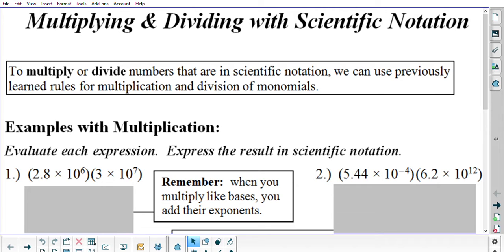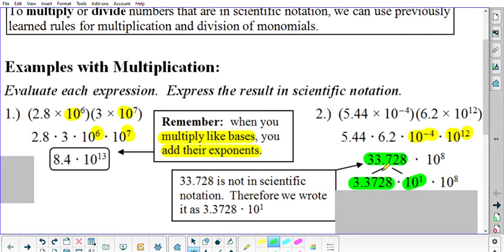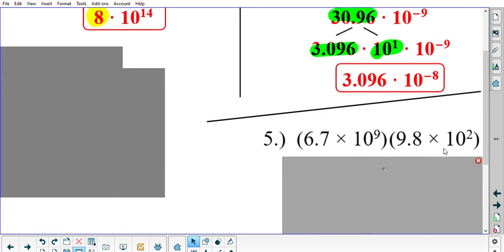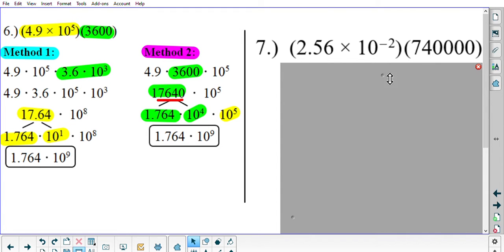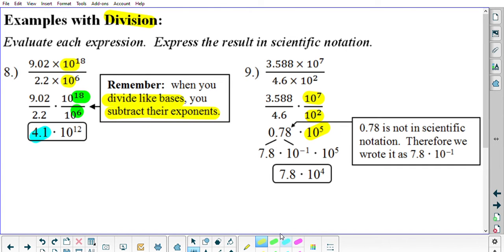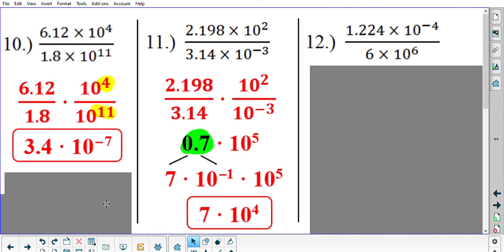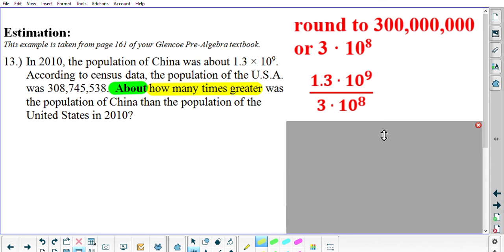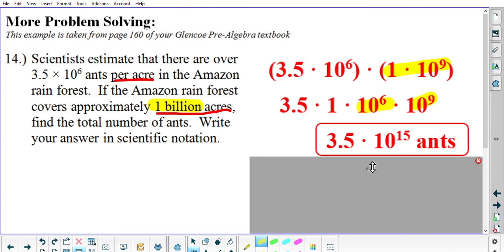Multiplying and Dividing with Scientific Notation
Mr. Underkoffler goes through the guided-notes on Multiplying and Dividing with Scientific Notation.